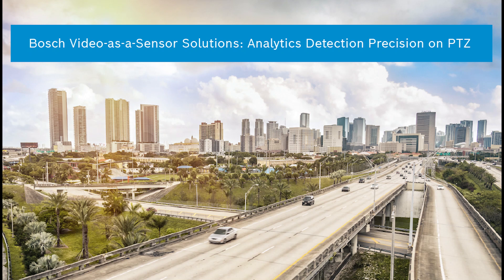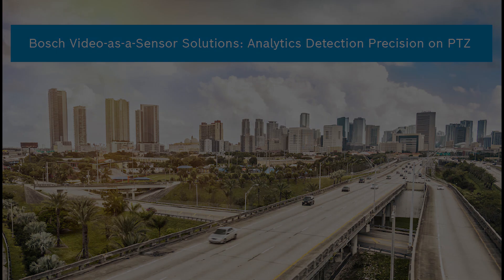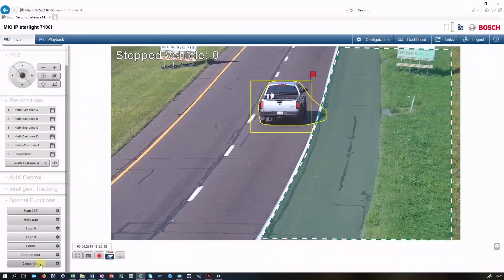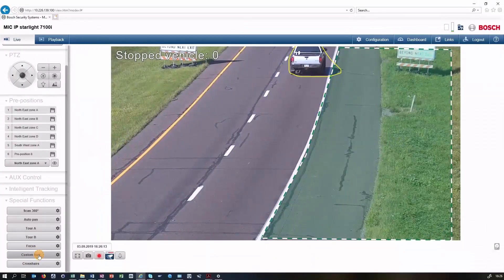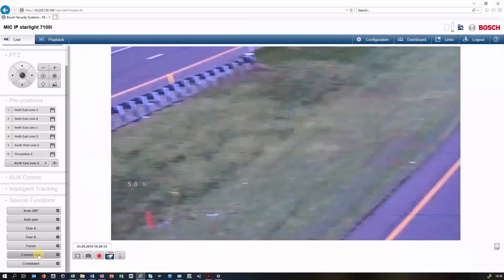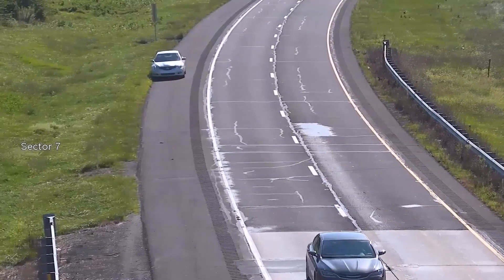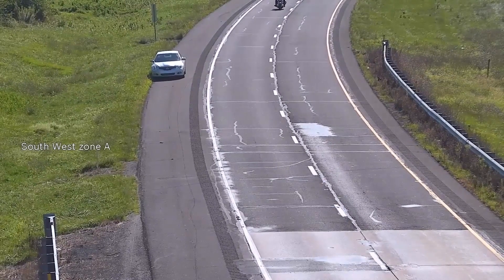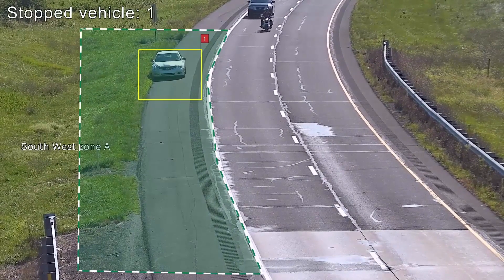Bosch Video-as-a-Sensor Solution: Video Analytics Detection Precision on PTZ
When using video analytics with a pan-tilt-zoom camera, return to position accuracy is critical for that analytic to set up and detect accurately.